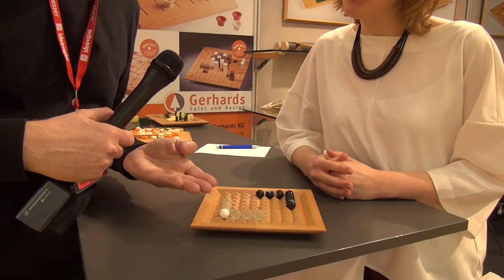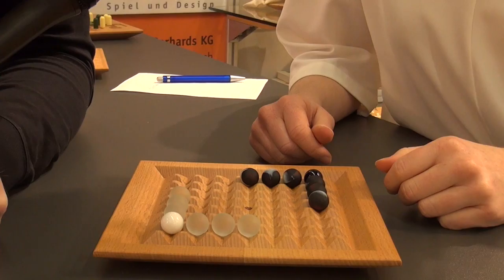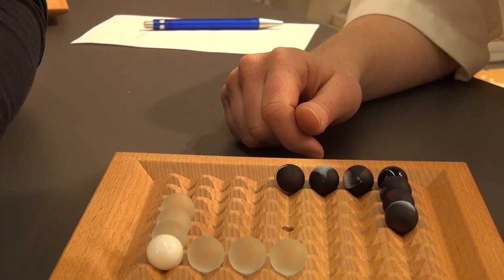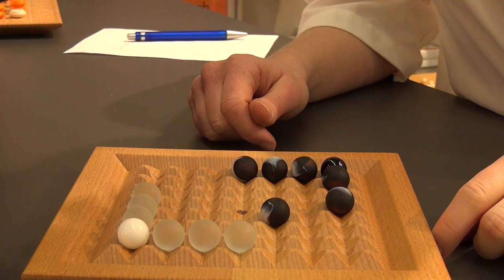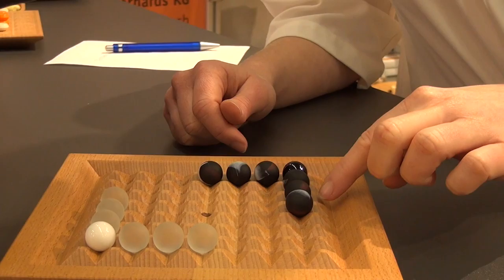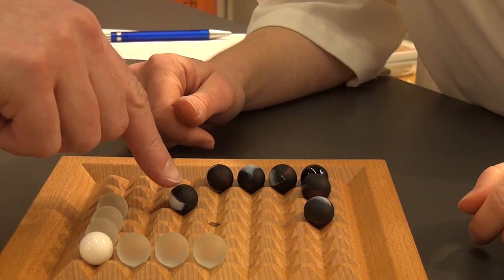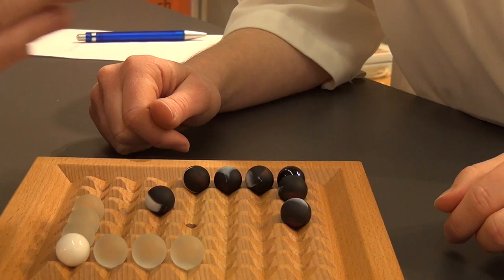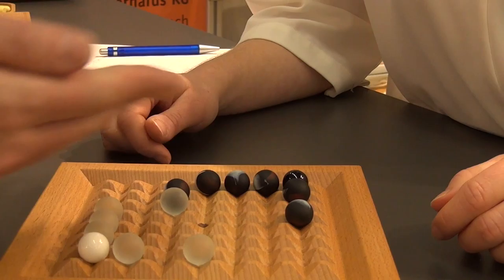90 Grad — overview at Spielwarenmesse 2016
90 Grad on BoardGameGeek note that the designer's name is Gunnar Kuhlencord, not what I stated in the video. —WEM